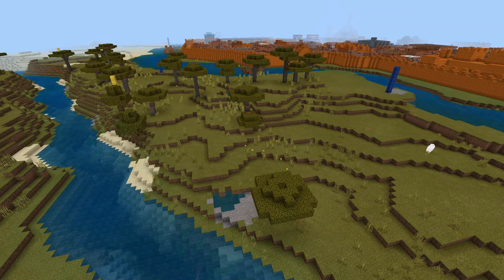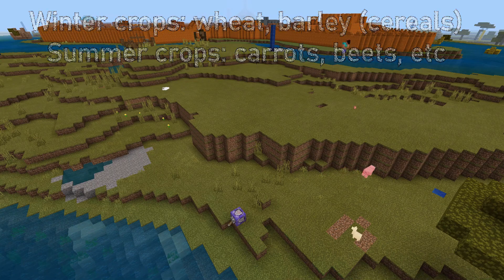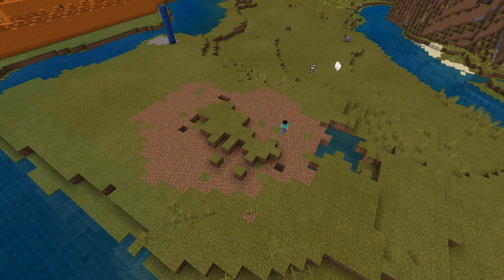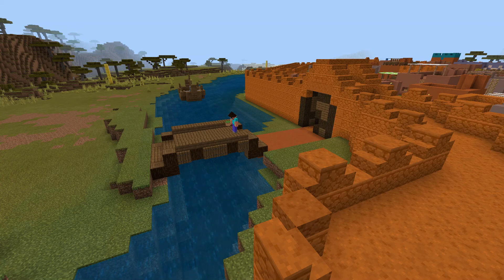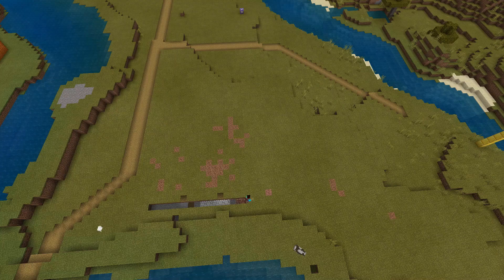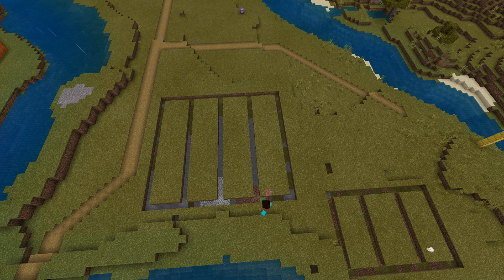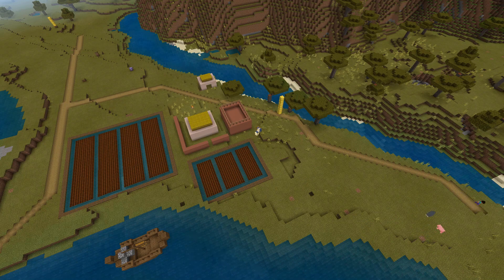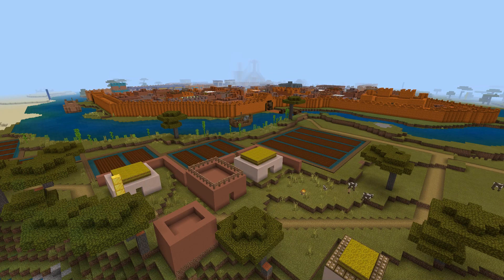MC Historical Builds: Mesopotamia Part 9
In this episode I start on the rural areas around the city-state.